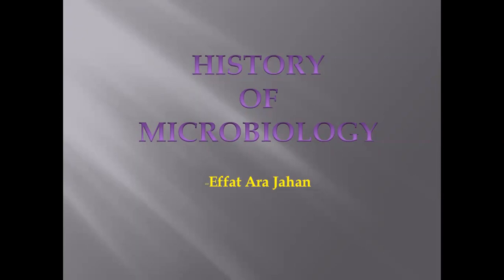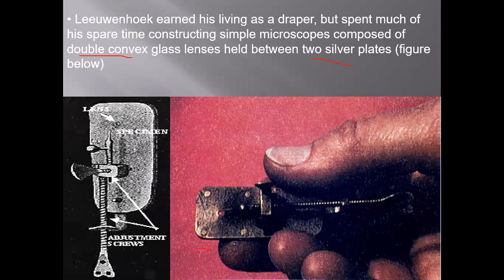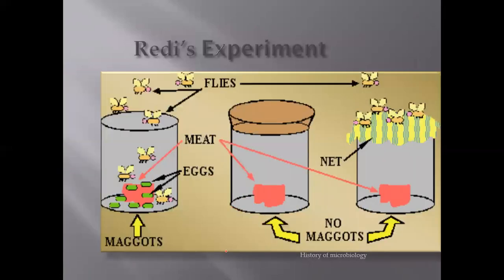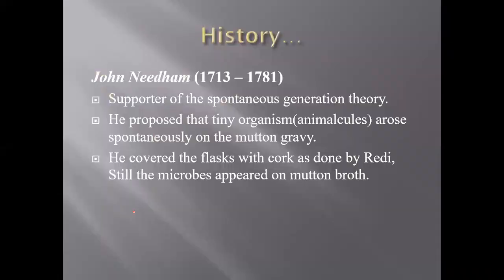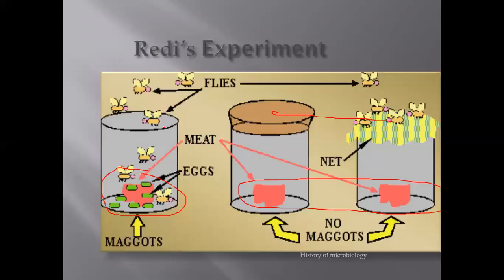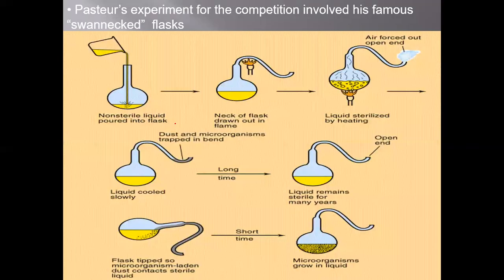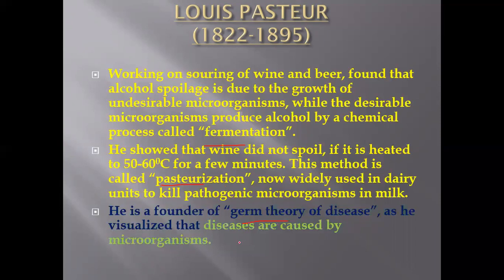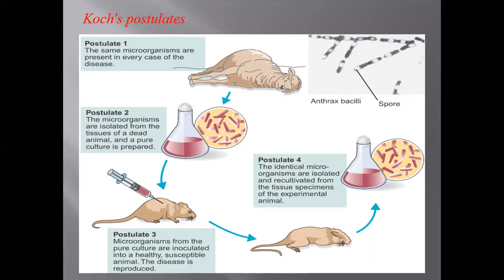History of Microbiology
This video will give a short idea about the history of Microbiology with some experiments.